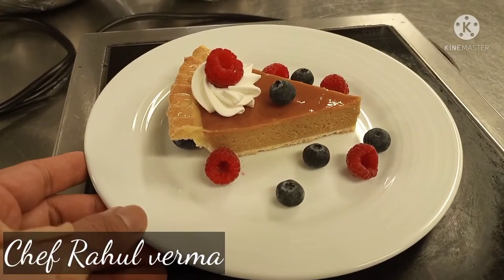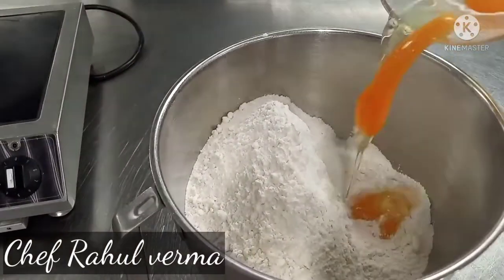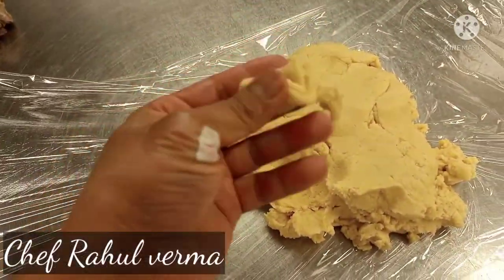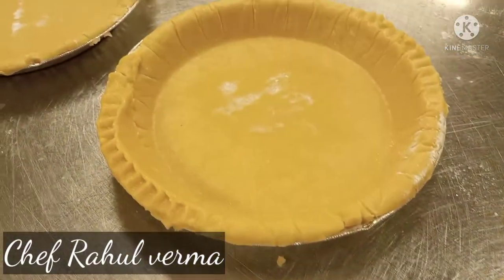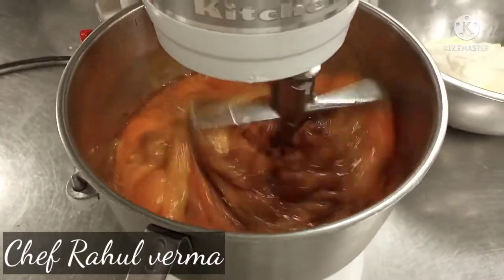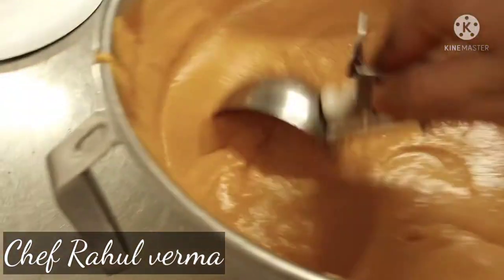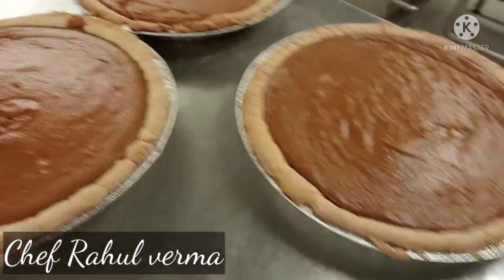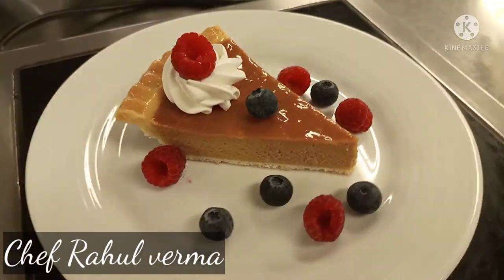Chef rahul verma's Perfect Pumpkin pie . how to make short crust easy way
short crust pastry (I mention small recipe)

flour 166gms
butter 100gms
salt 2gms
white sugar 42gms
egg 1no optional milk ,30ml

watch the video and follow the instructions you will get same product,

pumpkin mixture

pumpkin puree 500gms
white sugar 200gms
egg yolk 7no
whole egg 2no
fresh cream 200ml
cinammom powder 10gms
nutmeg powder 10gms

watch the video and follow the instructions

Apple pie

swedish multicrisp bread

Almont polenta cake

Green tea matcha cake gluten free

Chocolate decoration and garnish

Chocolate melt proper way

Bambolini recipe

Puff dough

Sushi recipe

Bread recipe

Pavlova dessert

Macroon

Almond cookies

Fruit basket

Super soft muffins

Sour dough bread

Carrot cake

Dates roll

Home made churros